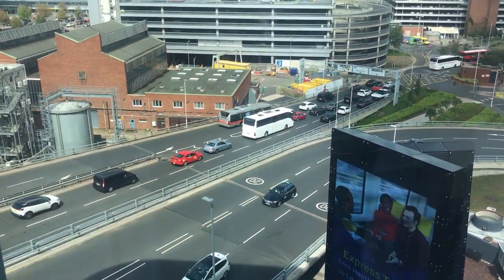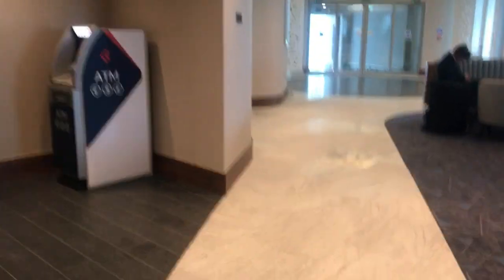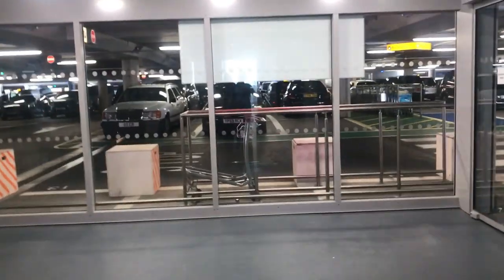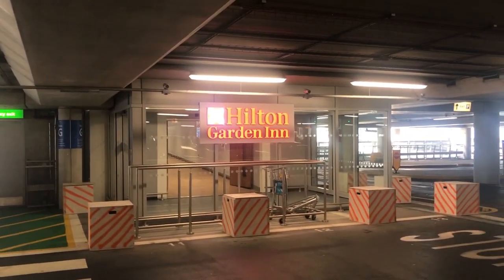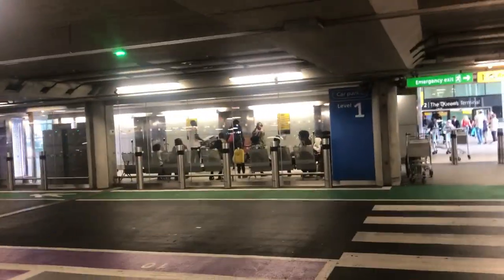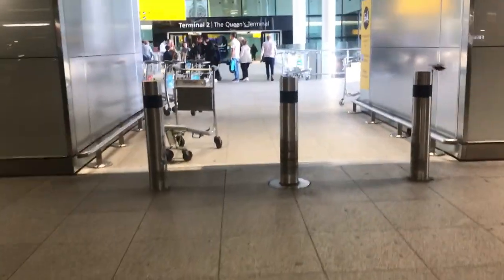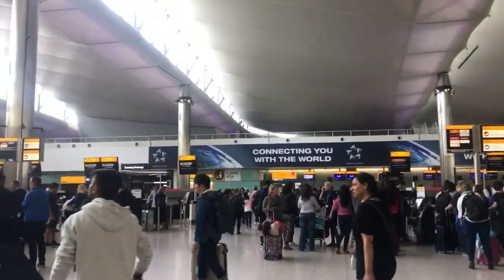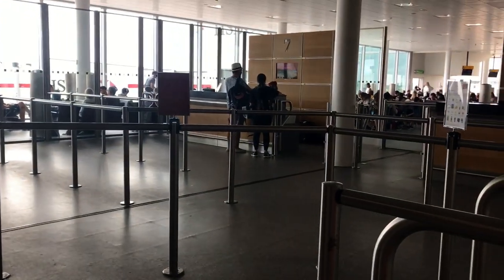Hilton Garden Inn, Short Walking distance to Heathrow Airport Terminal 2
Digimon World Online / DIGITAL MASTER / DATA TAMER, Digital World Adventure, Evolve Monster

Any Questions?